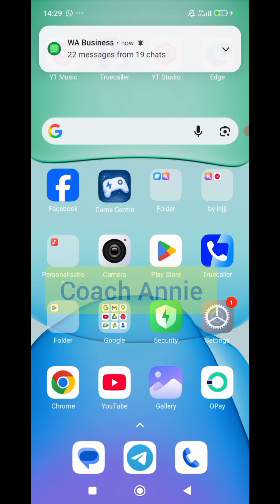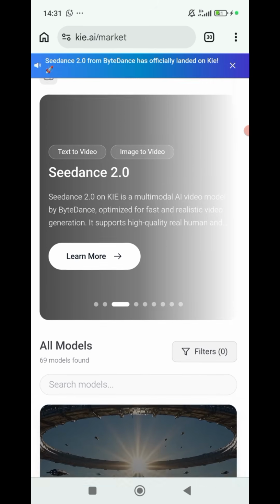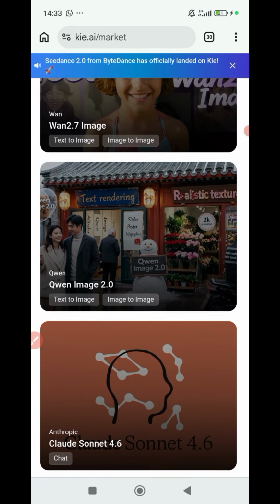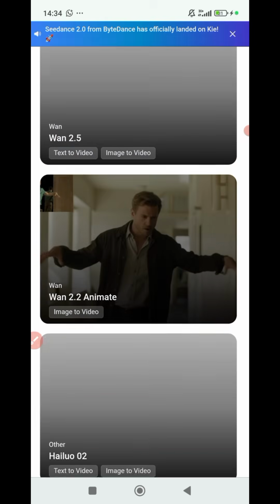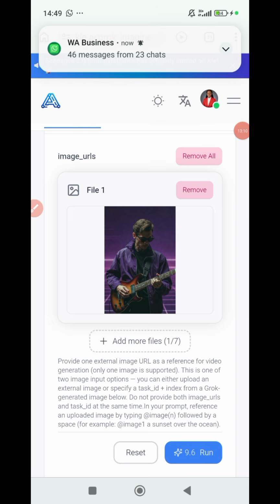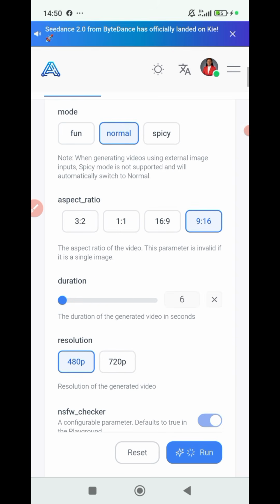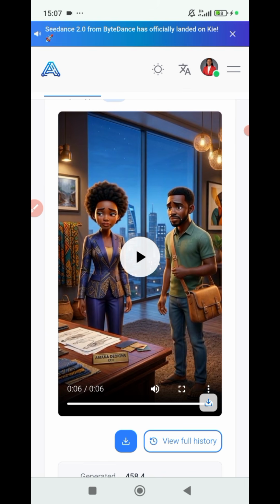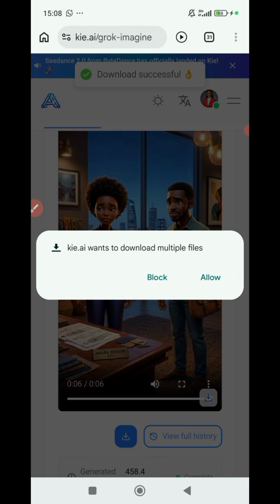Grok Is Back and Free!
Grok is back and now free to use! In this video, I show you how to access xAI’s Grok at no cost, what features are included in the free plan, and how it compares to other AI tools like OpenAI’s ChatGPT and Google’s Gemini.

Whether you're a student, creator, or entrepreneur, this tutorial covers everything you need to know about using Grok for free in 2026.

In This Video:
How to access Grok for free
New features and updates
Free vs paid comparison
Best use cases for Grok AI
Tips to get the most out of the free version